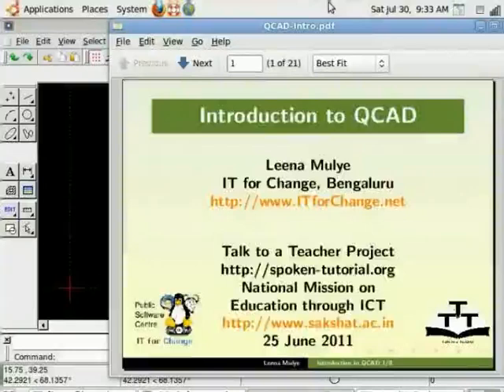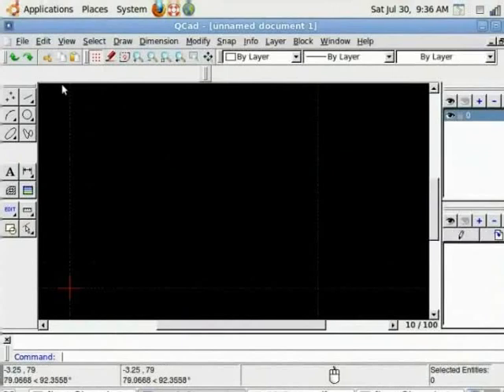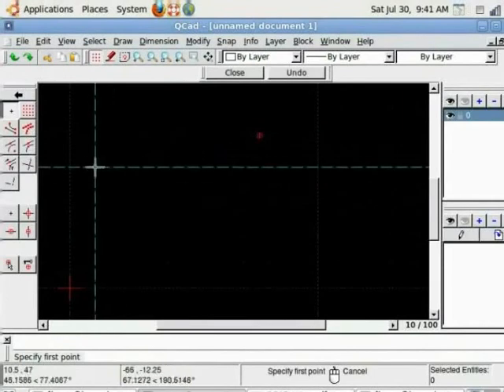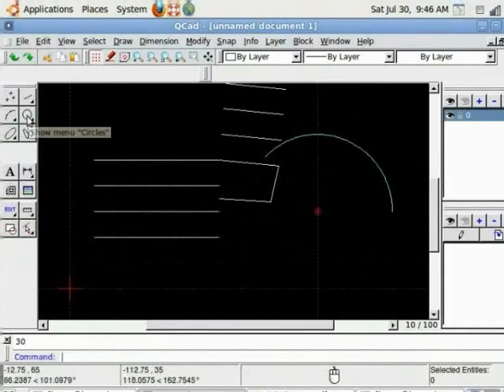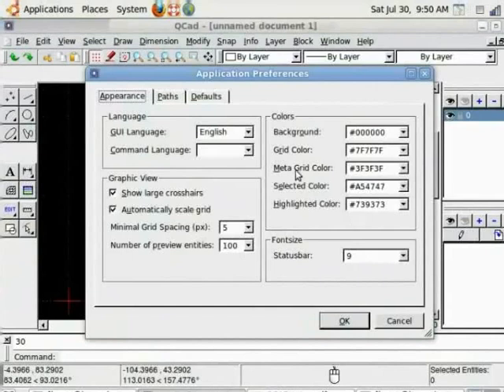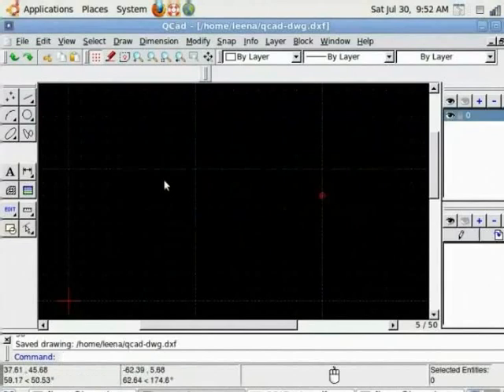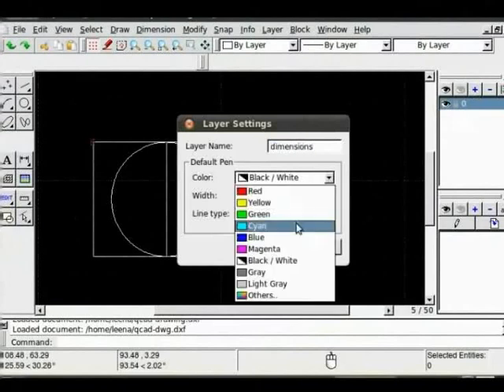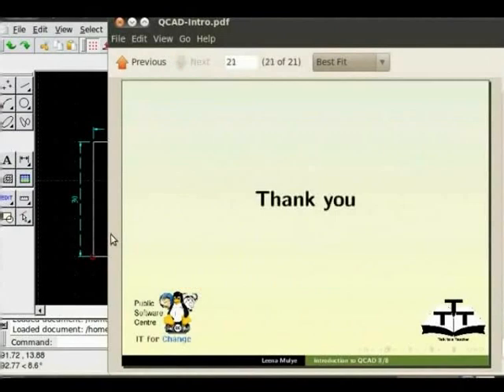Introduction to QCAD - English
Introduction to QCAD

    Menu Items and Toolbar
    Drawing Objects
    Snapping Tools
    Using Layers